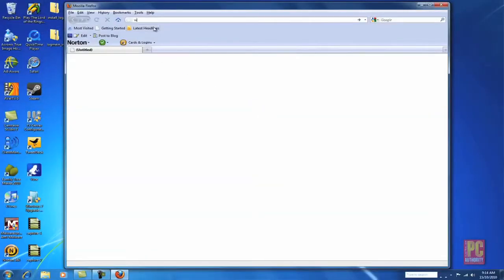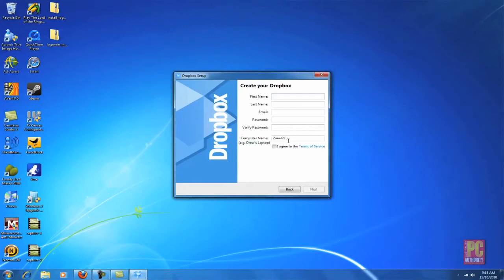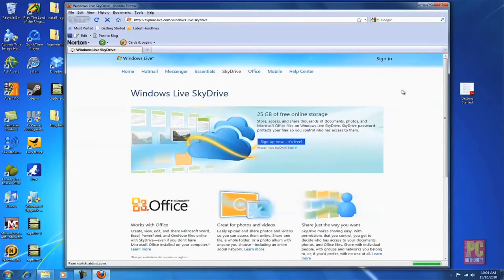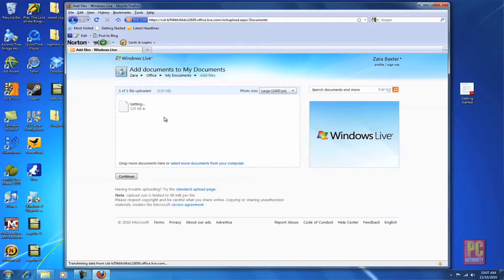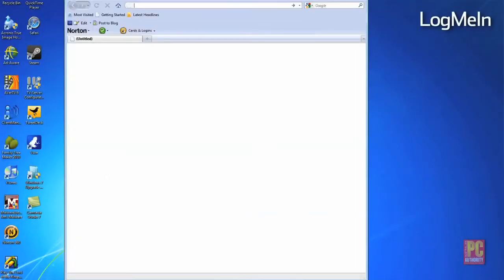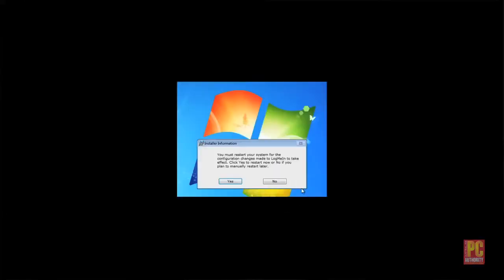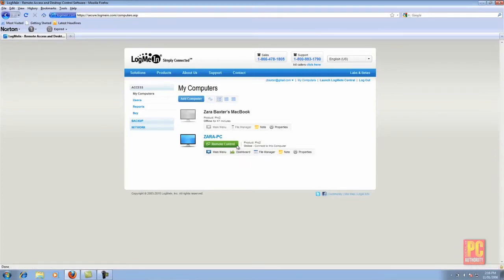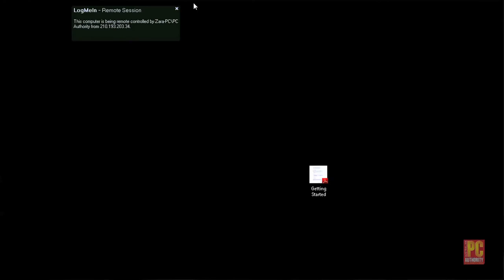PC Authority's How To Series: Remote Desktop Part 1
Learn how to access your files, or your computer, from anywhere!